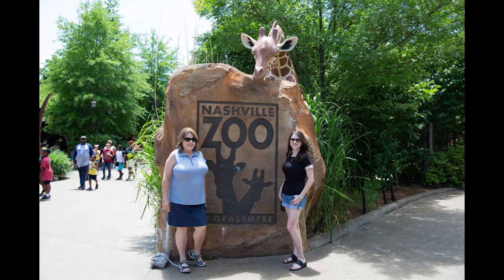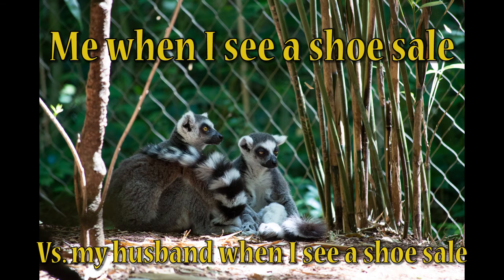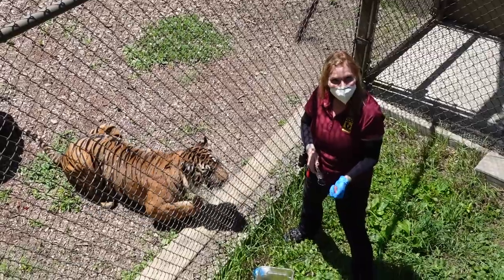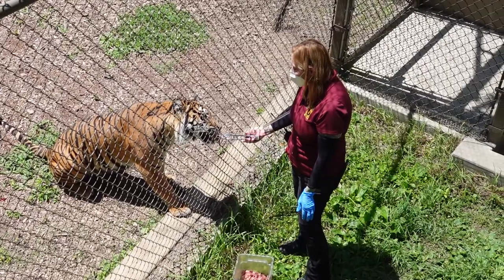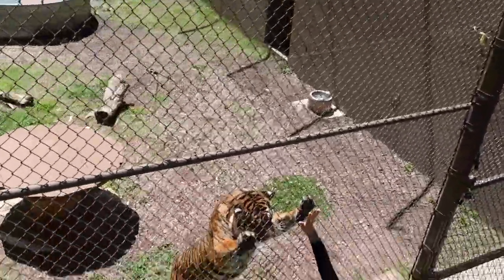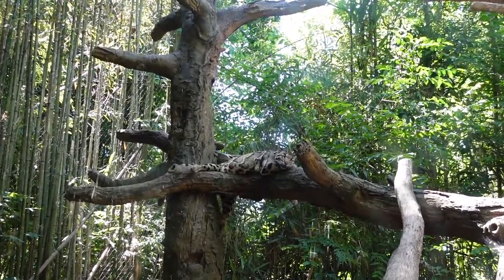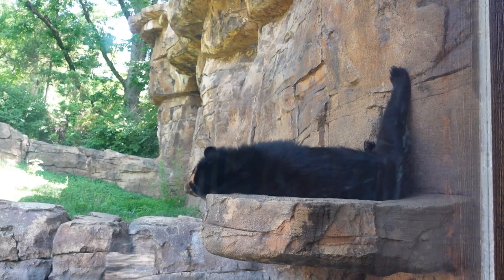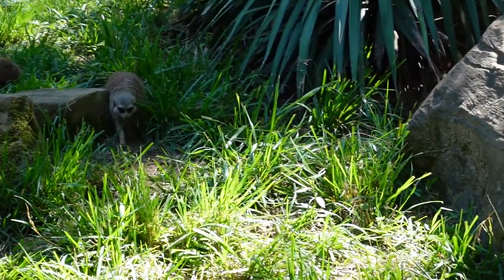Birthday Adoption Experience At Nashville Zoo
I hope you enjoy a break from luxury content today! This is just a short vlog in Nashville at the zoo, which is a really nice trip for anyone in the area. My parents did the tiger adoption for my birthday which included four zoo tickets and a behind the scenes encounter with the tiger. We got to learn a lot about the animals and their care while doing this experience.